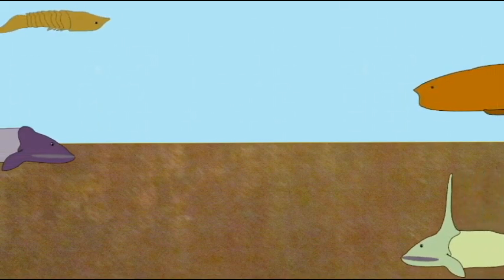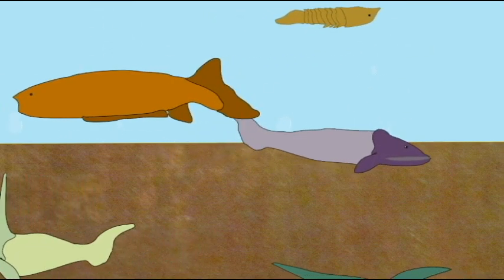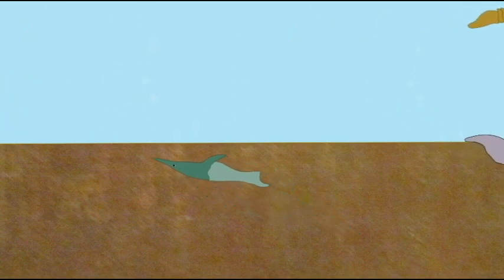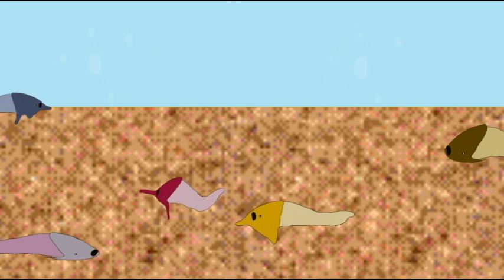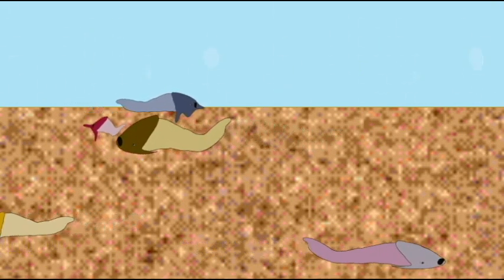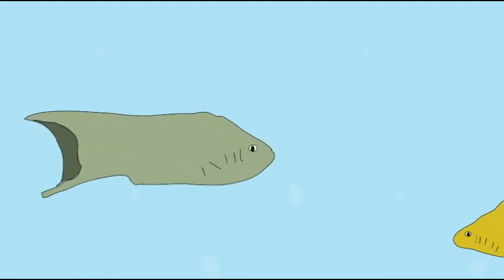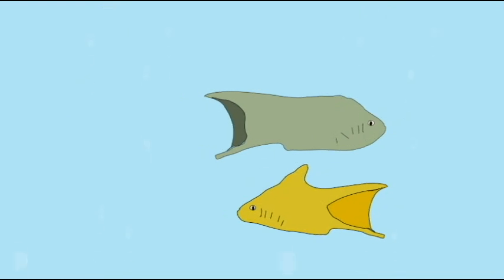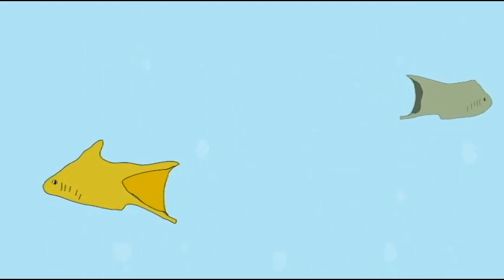PL1: FOSSIL JAWLESS FISH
FOSSIL JAWLESS FISH